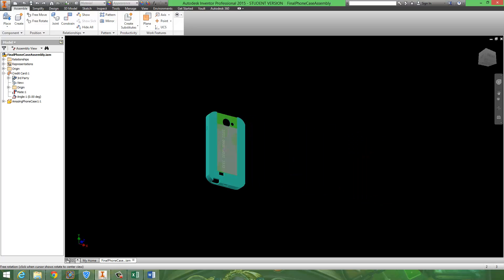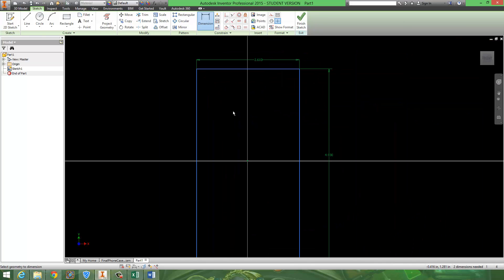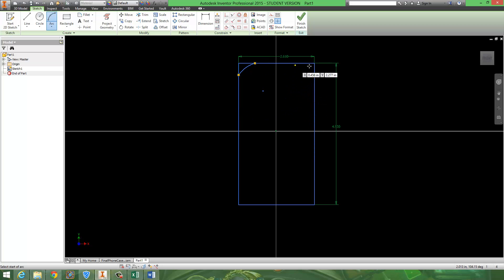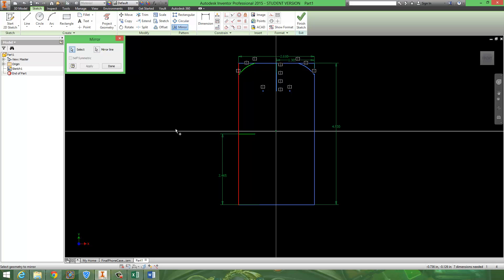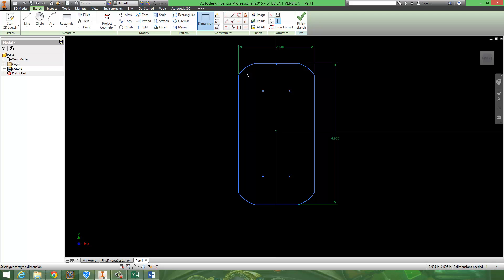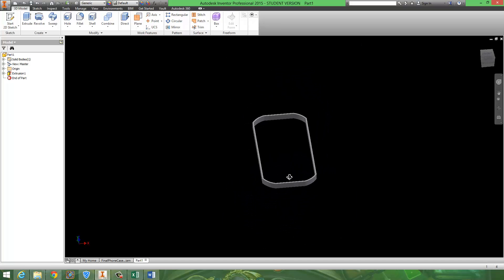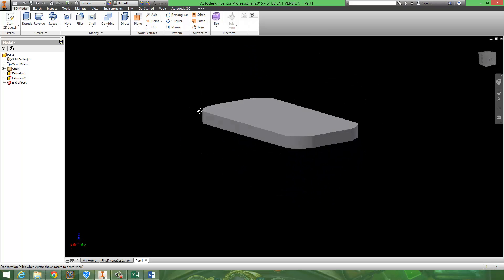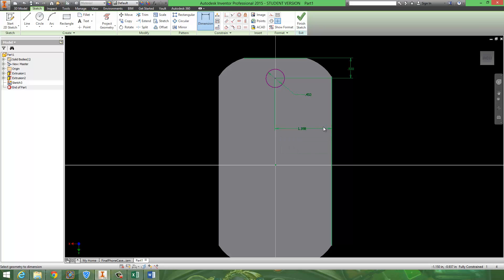Beginner Tutorial 14 - Autodesk Inventor 2015 - The Phone Case Project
Designing your own cell phone case.